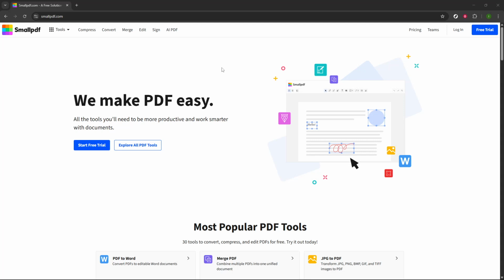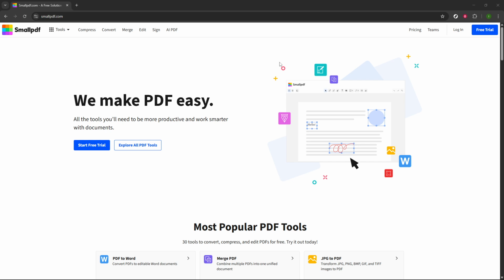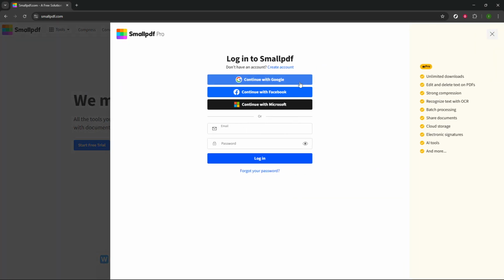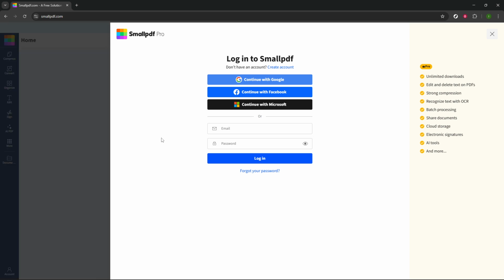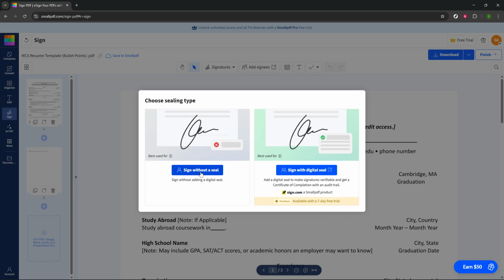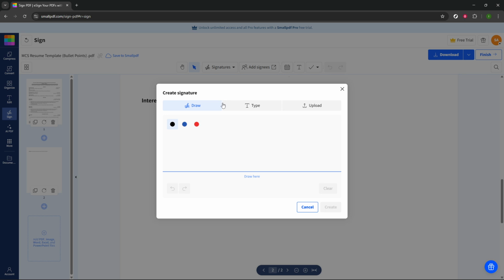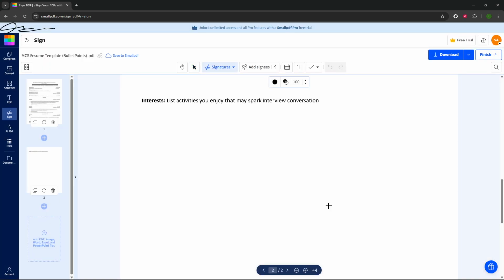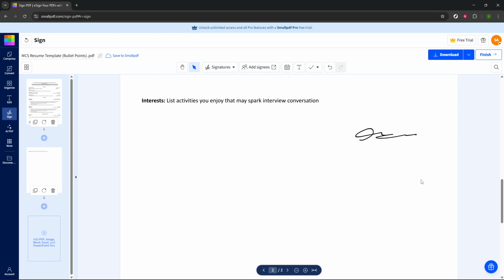How To Sign Contract Using Smallpdf (Full Guide)